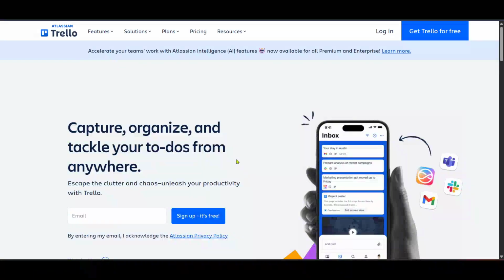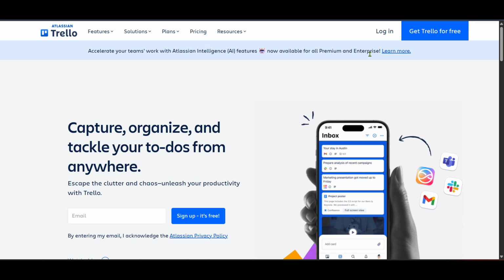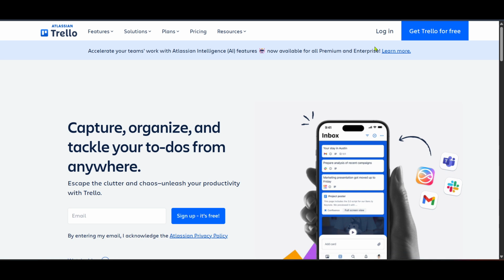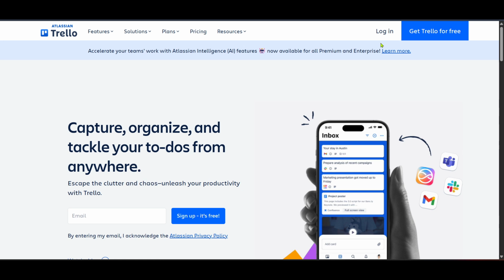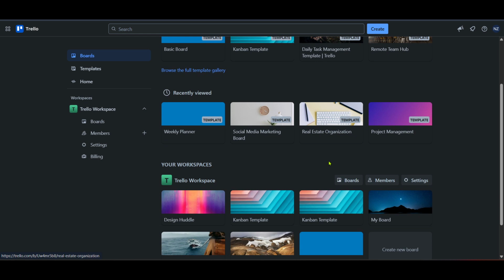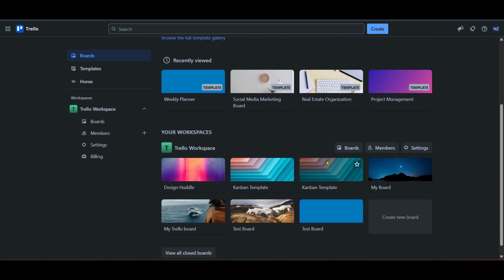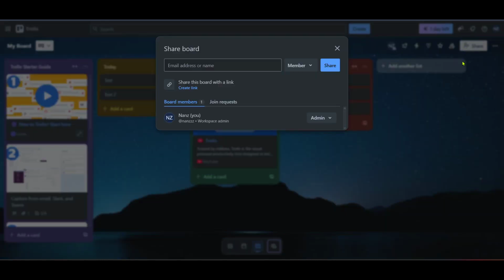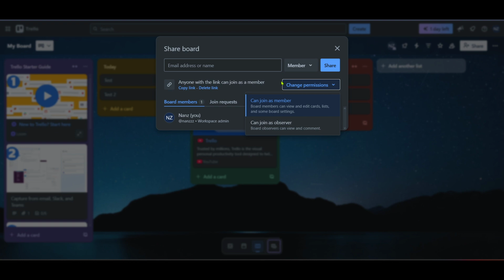How To Use Trello Code (Full 2025 Guide)